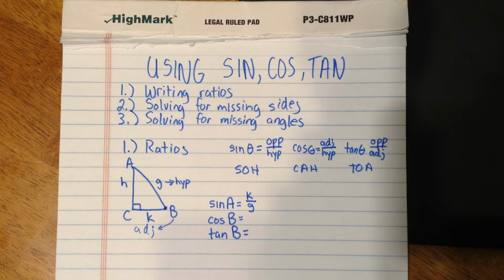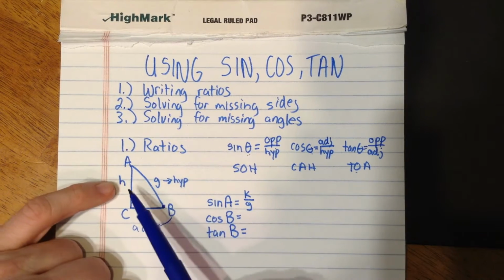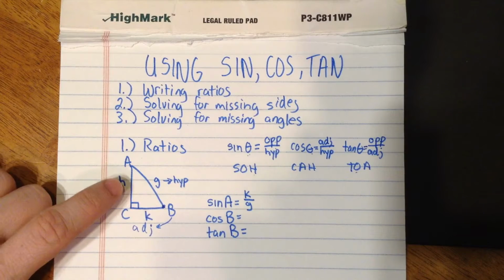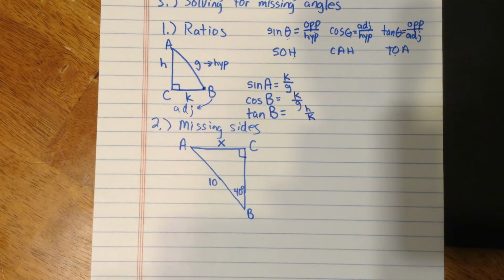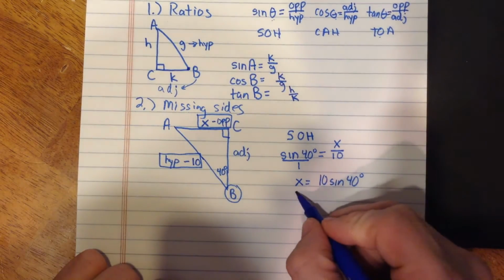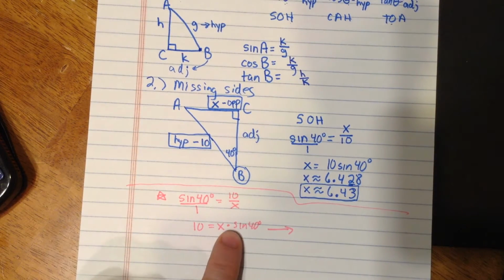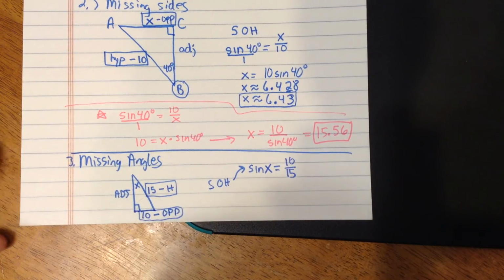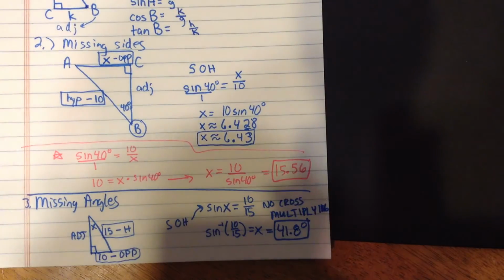Trigonometry Basics SOHCAHTOA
How to use Trig Functions sine, cosine, and tangent, in order to:
1. Write trig ratios in a right triangle.
2. Find the value of a missing side in a right triangle: 4:14
3. Find the value of a missing angle in a right triangle: 8:40